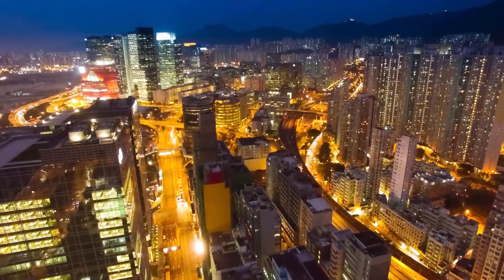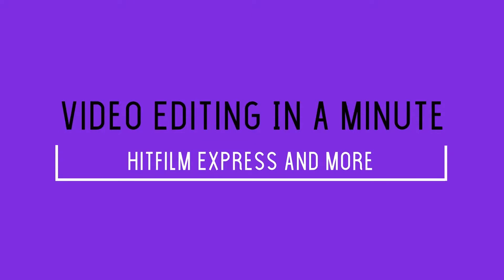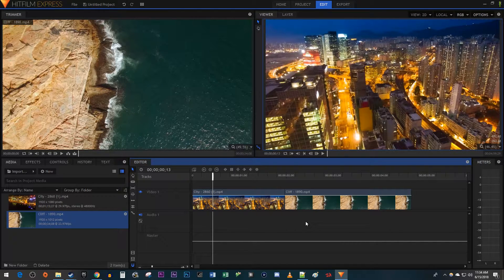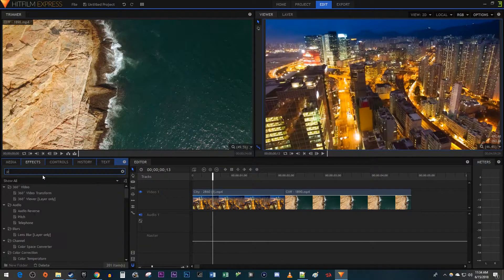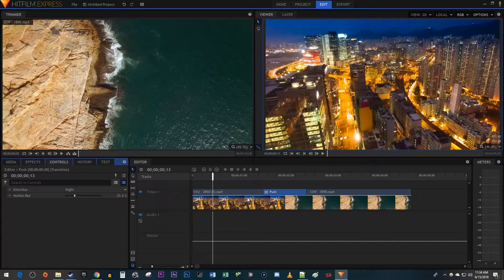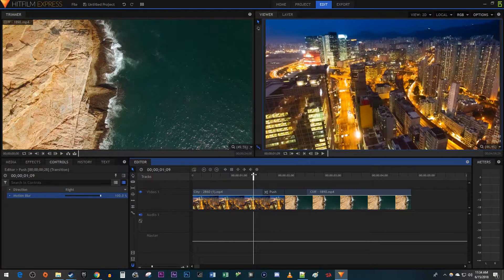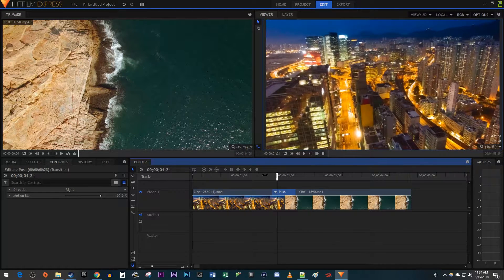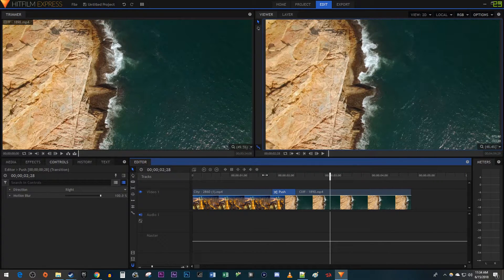Hitfilm Express : How to Make a Smooth Slide Transition with Motion Blur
A tutorial on how to add a smooth slide / push transition effect with motion blur in Hitfilm Express.